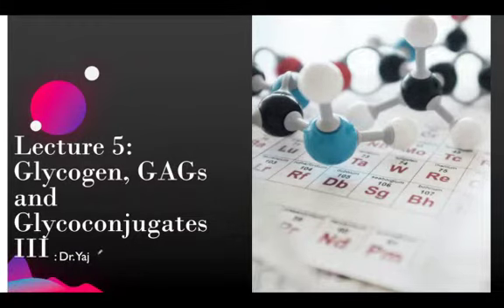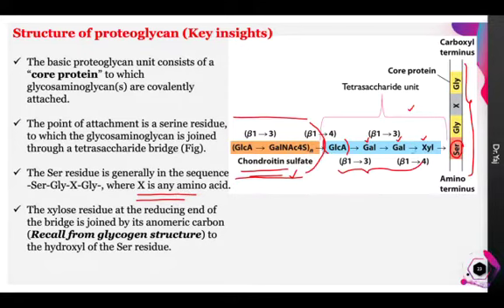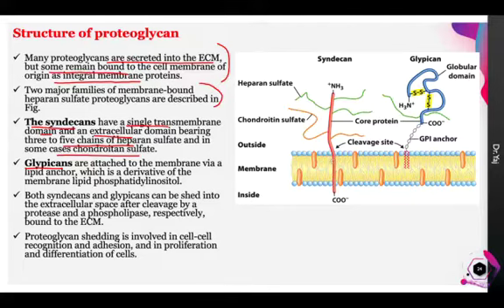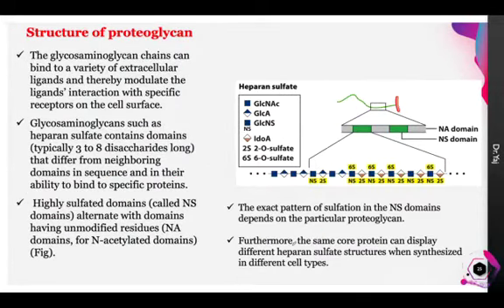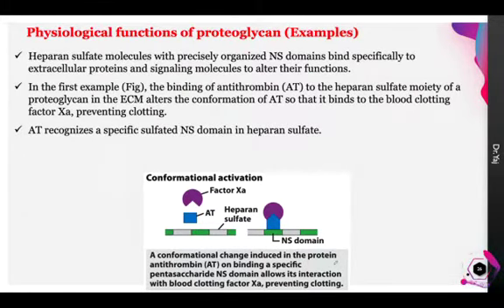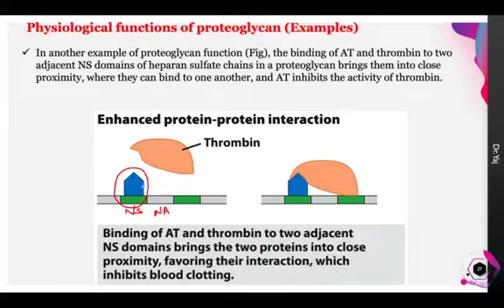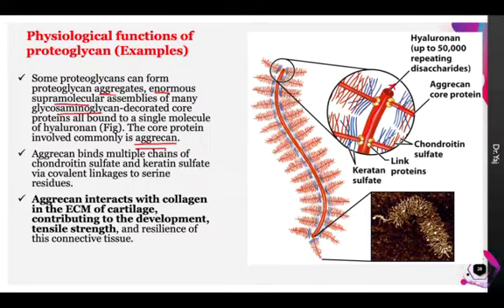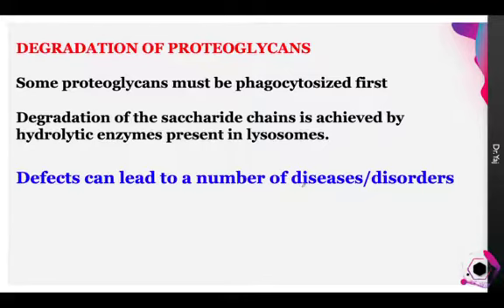Lecture 5 Glycogen and GAGs Part 3